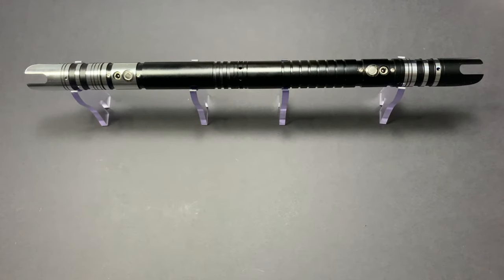How to make a Saberstaff! Saber Vault South Africa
This is how you can make a Saberstaff using two SFX Pro series Sabers available from Saber Vault South Africa.

All Saber Vault SFX Pro Sabers Feature:
Colour Shift capability (11 Blade Colours)
Movement Detection (Smooth Swing)
Impact Detection (Flash on Clash)
Blaster Deflection Simulation
Flash on Clash Simulation.

The Hilts are constructed from durable aluminium and the blades are made from tough polycarbonate. These Sabers are made to last.

Available from Saber Vault, South Africas Premier Lightsaber reailer.